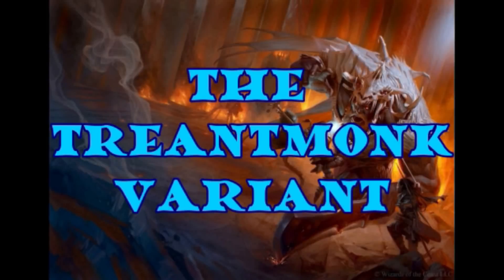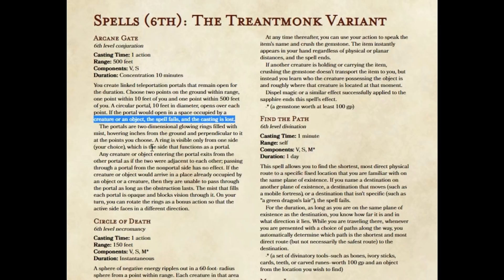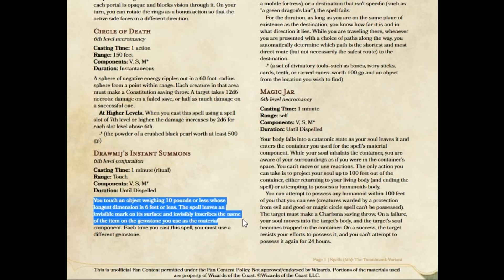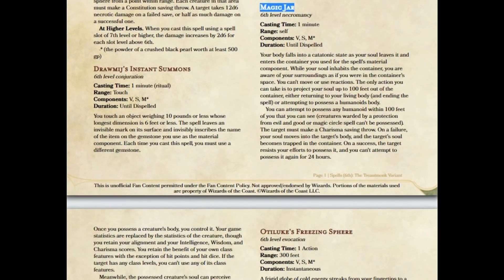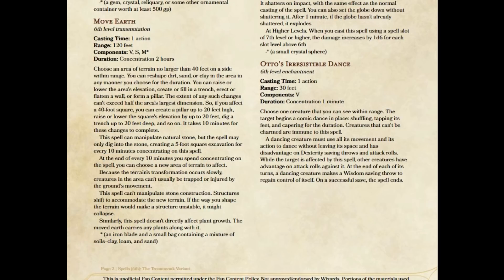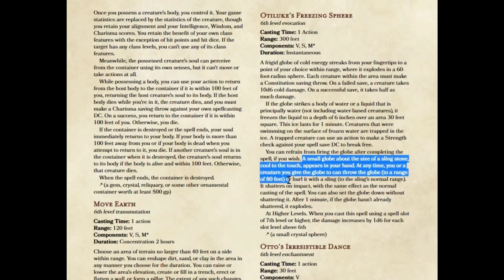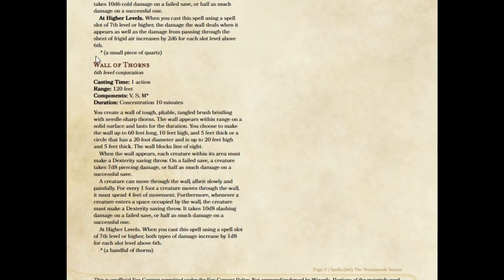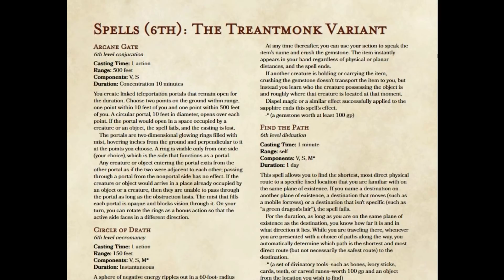6th Level Spells: The Treantmonk Variant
My variant for Sixth Level Spells. I take the spells that we all avoid or argue about and reset them to make their intent clear and to balance them against other spells of the same level.